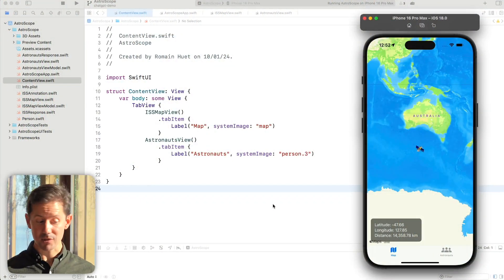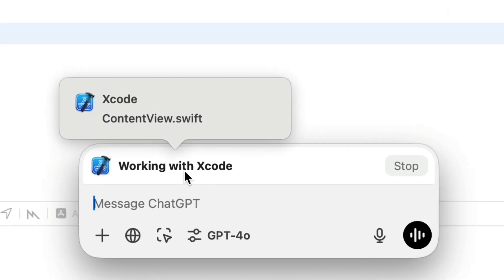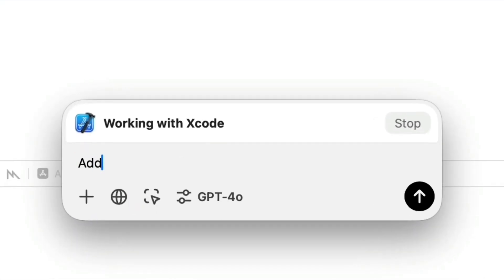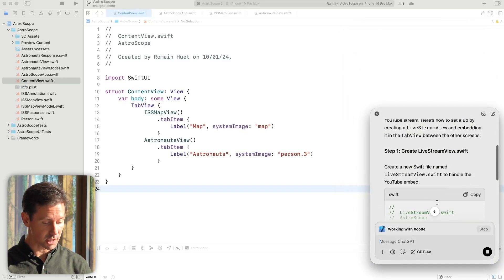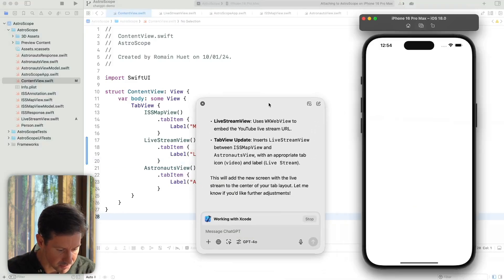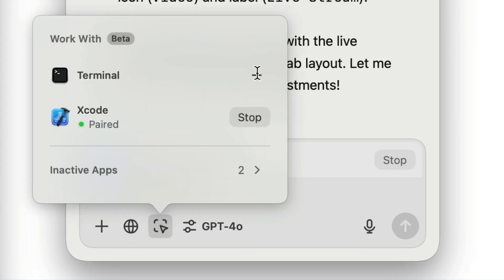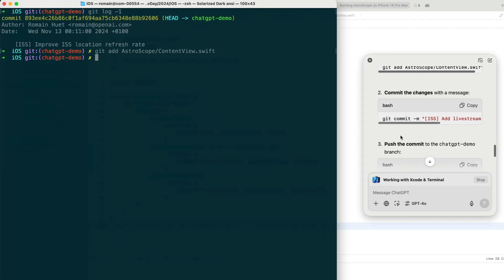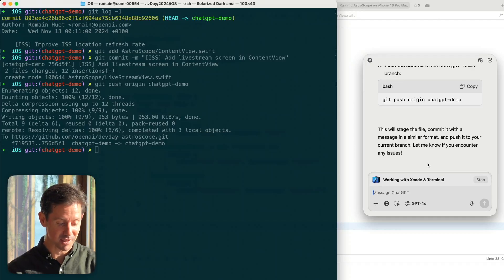ChatGPT macOS app Work with Apps feature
ChatGPT for macOS can now work with your apps. In this early beta, you can let ChatGPT look at coding apps to provide better answers. It supports VS Code, Xcode, TextEdit, Terminal and iTerm2.